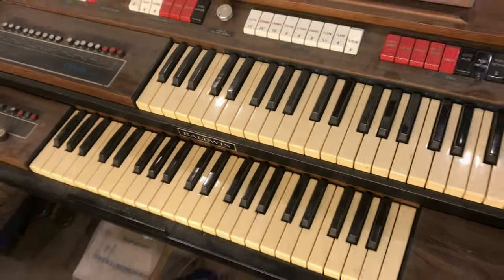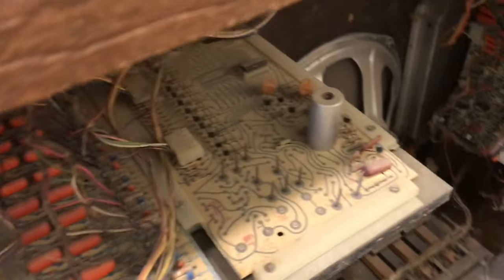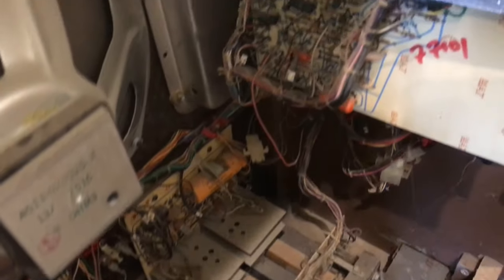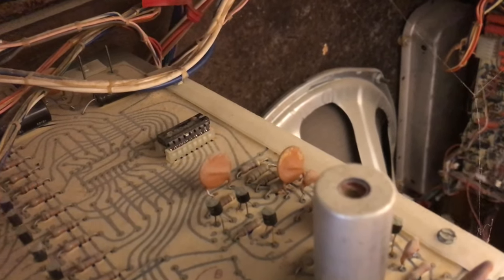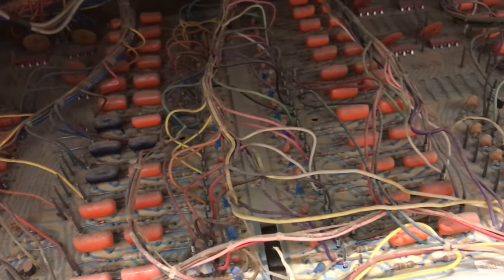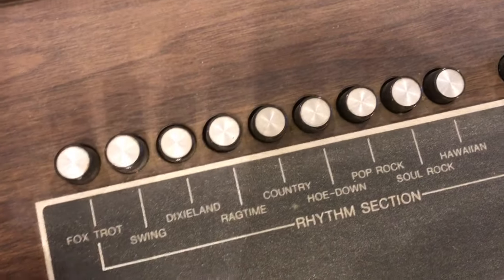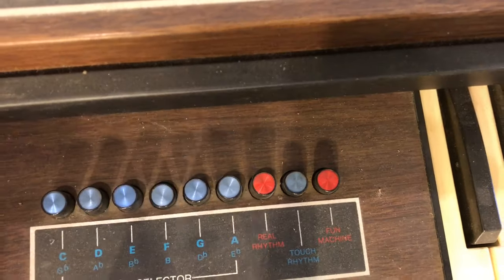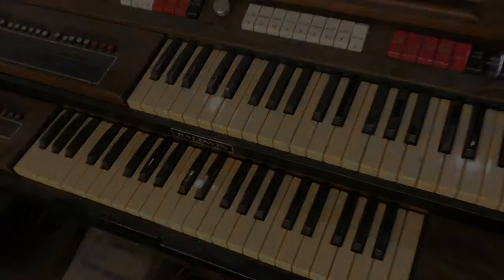what's INSIDE Baldwin Encore Electric Organ. Model # 130DR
Nowadays you take electronics for granted. When you look inside some of the first devices that were made do you have a much deeper appreciation from where electronics started. Inside this organ is a Beautiful journey into the past to see where the roots of electronics came from. Hope you enjoy the video.